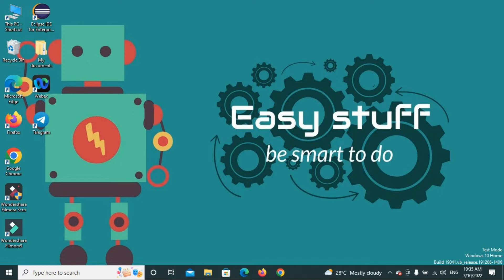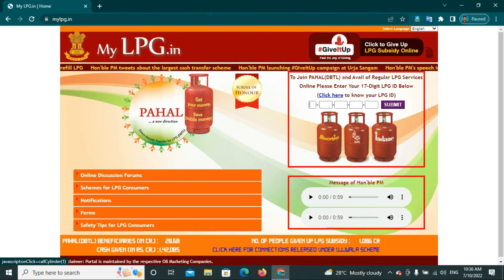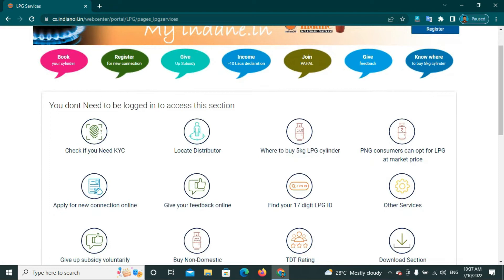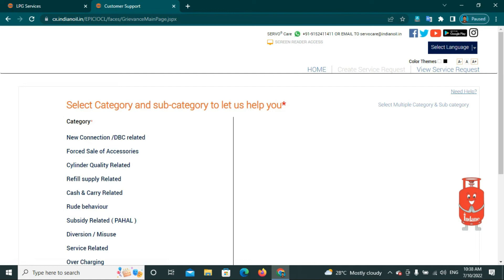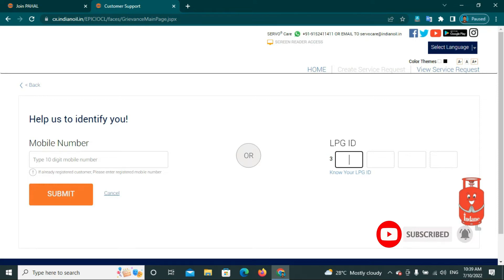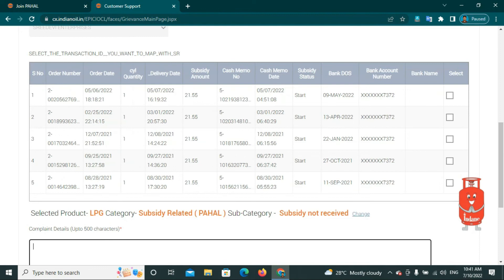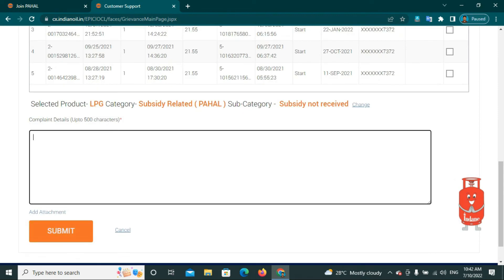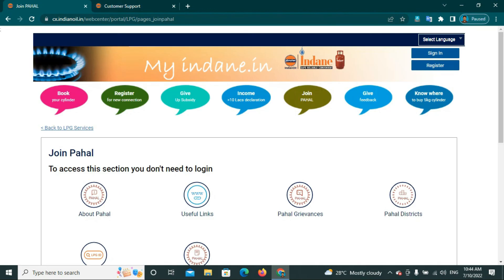Check LPG Gas Subsidy Amount in Bank Account 2022 | How to check gas subsidy in bank account Telugu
Haii friends..

Today I am going to share a video Check LPG Gas Subsidy Amount in Bank Account 2022 | How to check gas subsidy in bank account Telugu

Category           Science&Technology